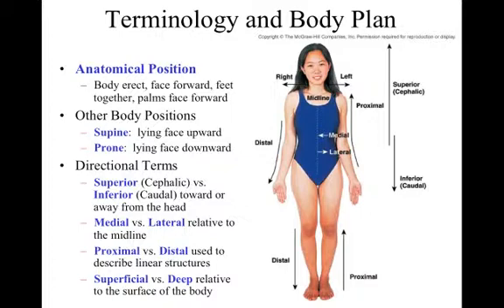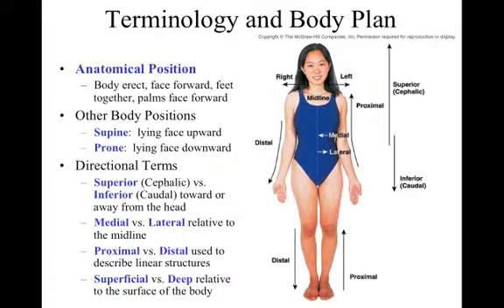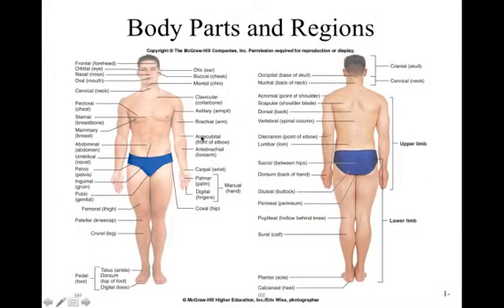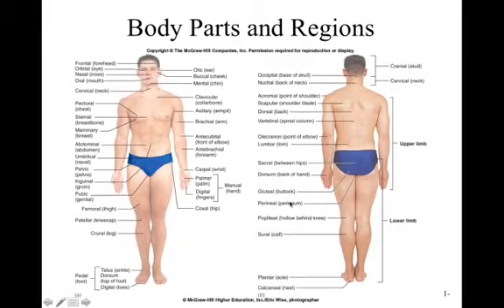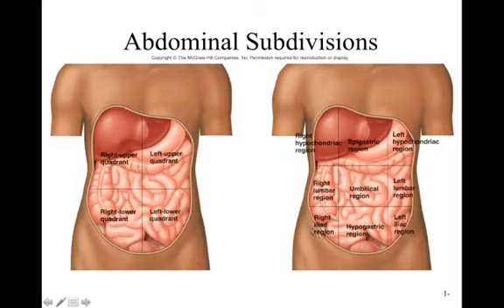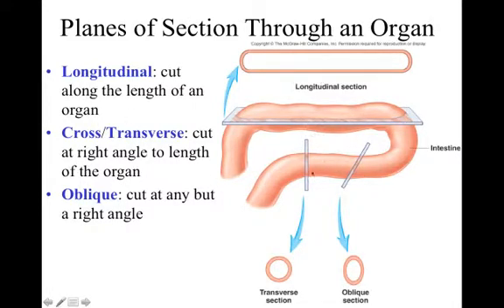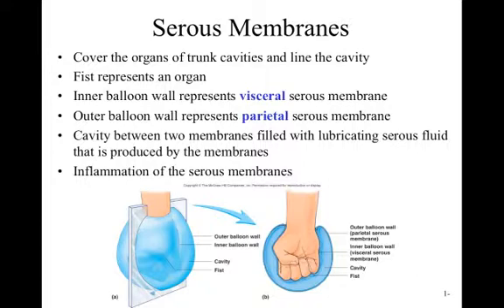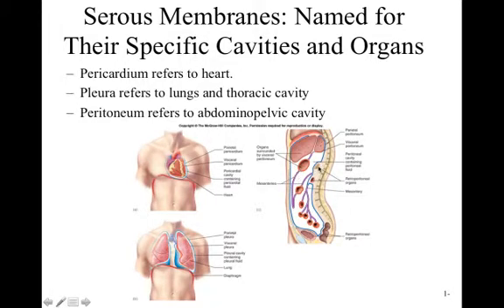Anatomy 1.2 Lecture